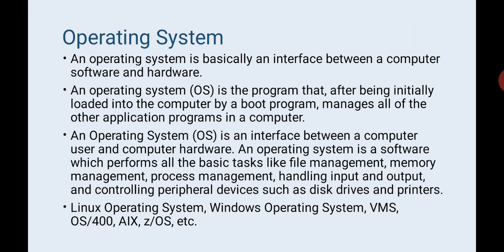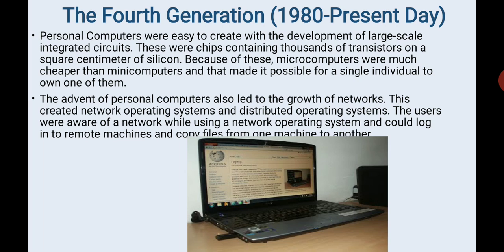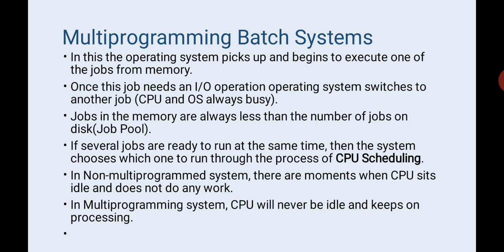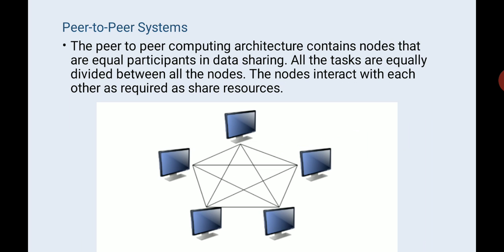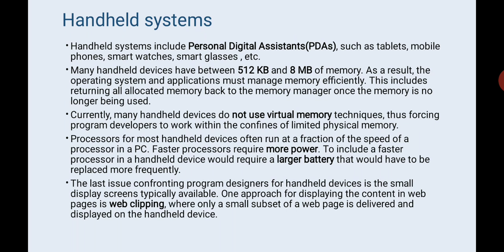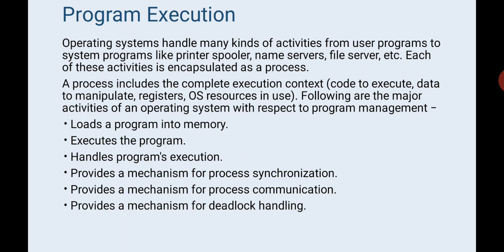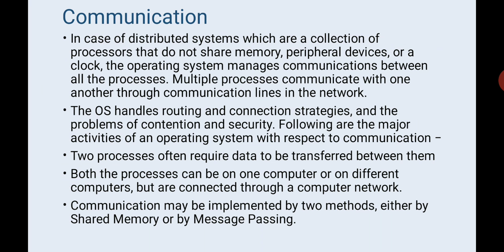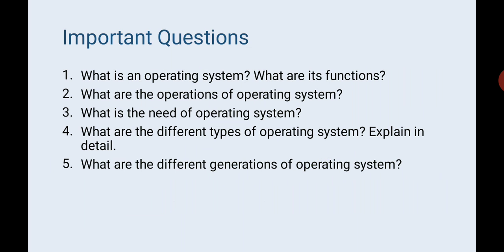SAITM B Tech CSE Sem 4 POS Unit No 1 Lecture No 1